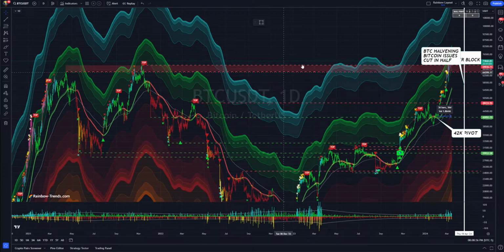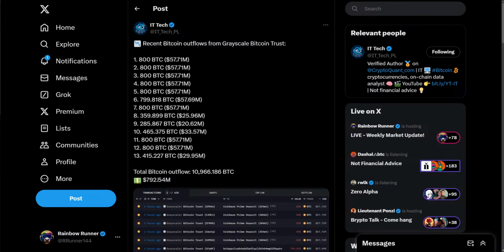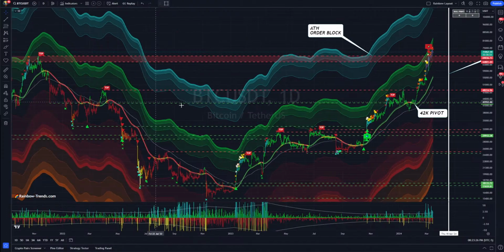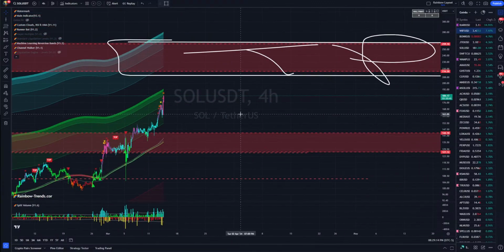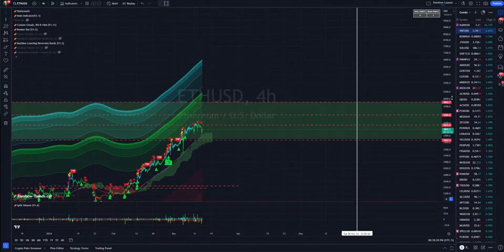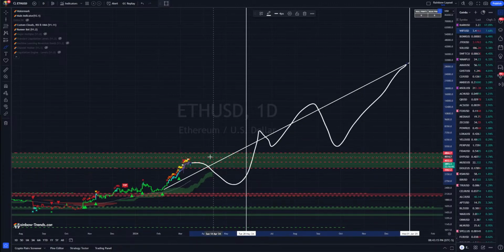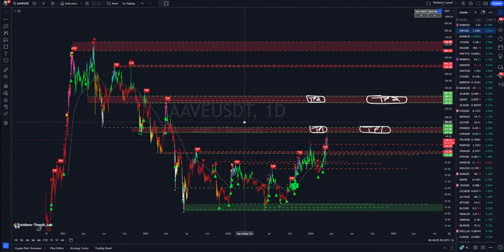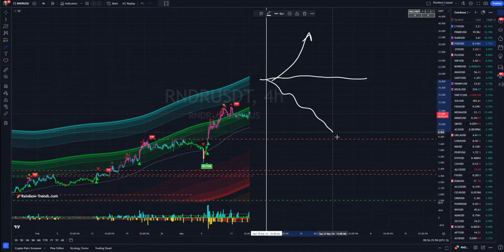LIVE - Weekly Market Update!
Rainbow Trends Market Review - where we discuss all things charts, TA and markets.